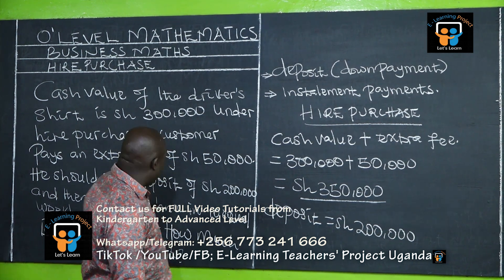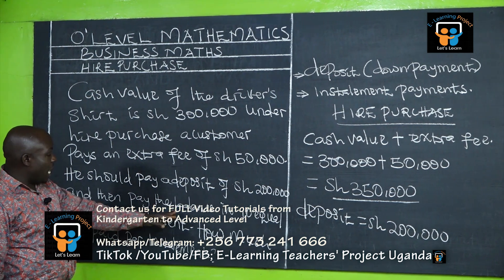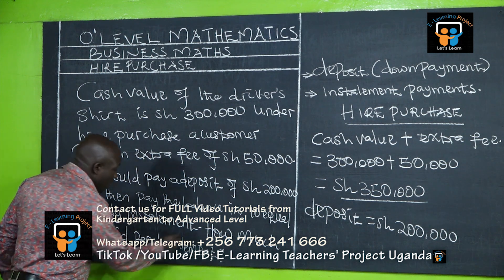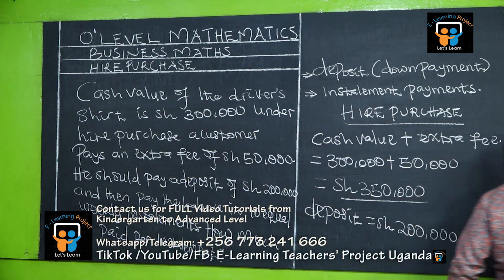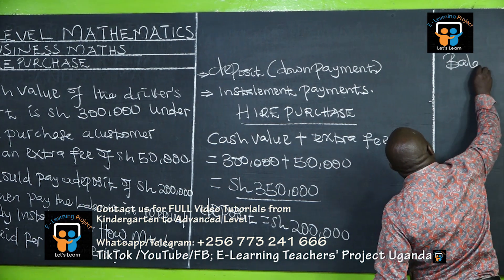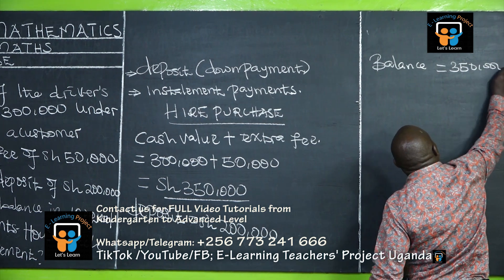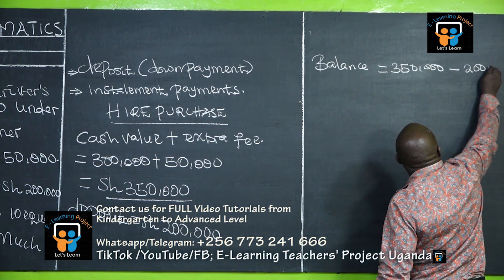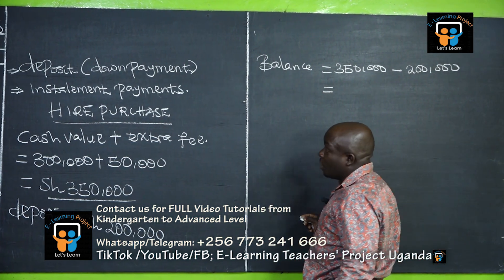E-Learning Teachers' Project Uganda